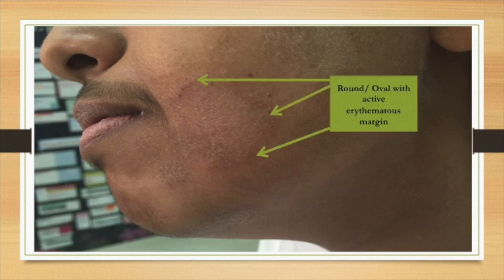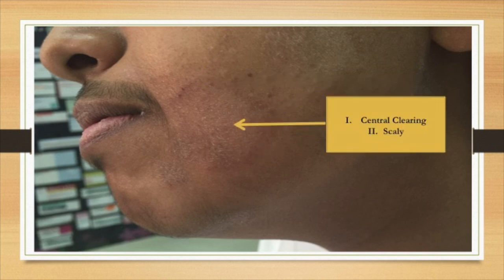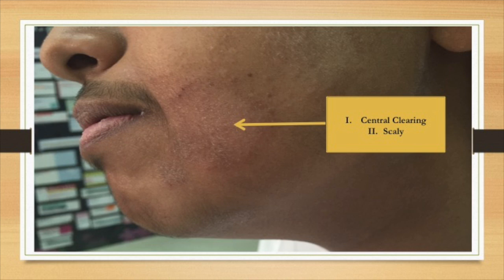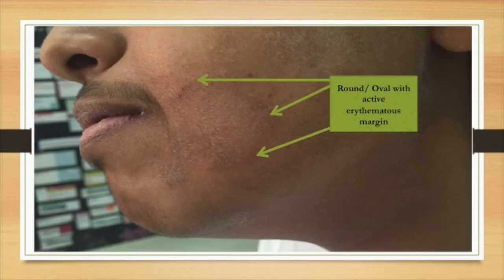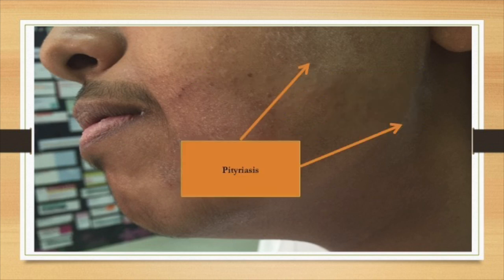Tinea Corporis aka ''Ringworm''. and Pityriasis "Tinea" Versicolor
It was a case of 22 years old male, came with two different lesion in the same side of the face.
It is expected to know in this video:
I) How to describe the lesions
II) Describe Pityriasis lesion
III) Describe Tinea Corporis lesion
IV) How is it diagnosed.
V) How it is managed for Tinea Corporis, and Pityriasis.
VI) Pityriasis is caused by Malassezia furor , aka ''Pityrosporum oval'
Date: 08/04/2015
Created by: Dr.Mohamed Taryam, MBBS, Medical Intern.